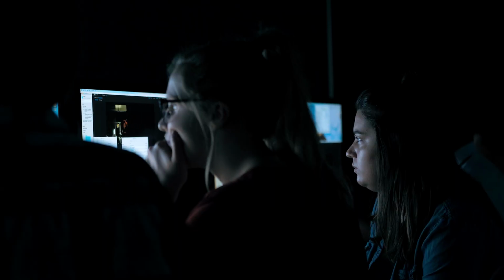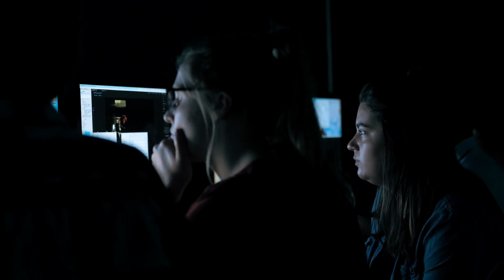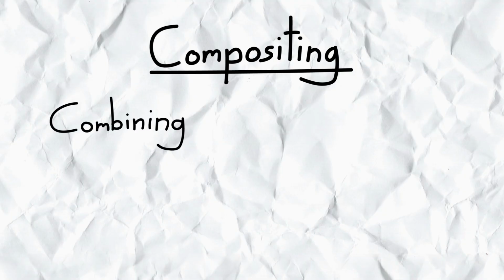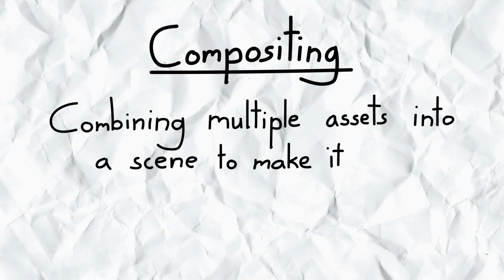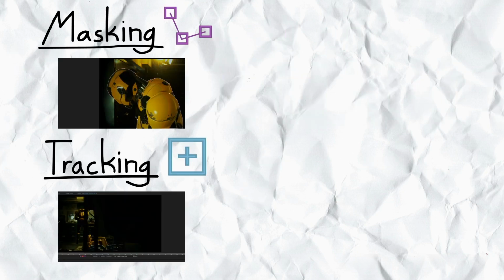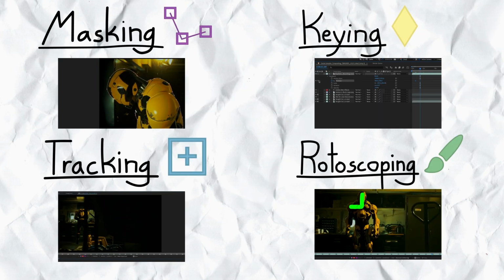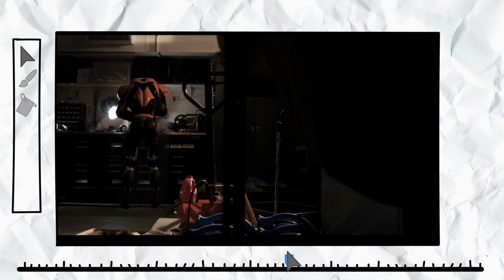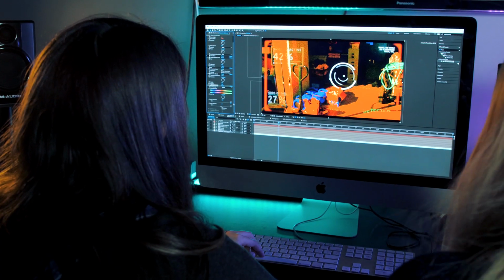Using MoCap to Composite a Robot | Compositing Class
Film Students Anne and Shayla walk you through their Compositing class, showing how they learned techniques of compositing and combined it with the use of a motion capture suit to use an actor's performance to bring a CG robot to life.

John Paul the Great Catholic University is the Catholic university for Creative Arts and Business Innovation, located in San Diego county. We combine hands-on instruction in media and business with an enriching Catholic liberal arts education. Experience small class sizes, mentorship from industry professionals, and a community of creative Catholics who believe in the power of beauty to transform culture.

Explore our programs in Film, Animation, Business, Advertising, Acting, Illustration, Game Development, Creative Writing, Graphic Design, Screenwriting, Theology, and more.